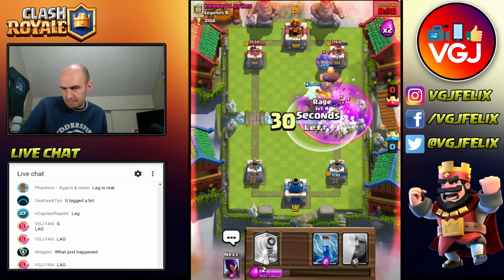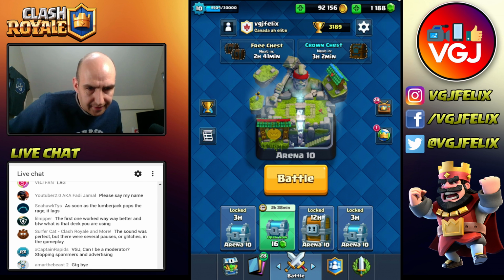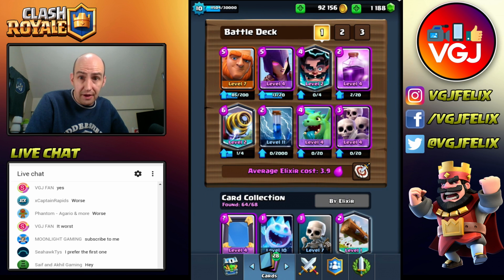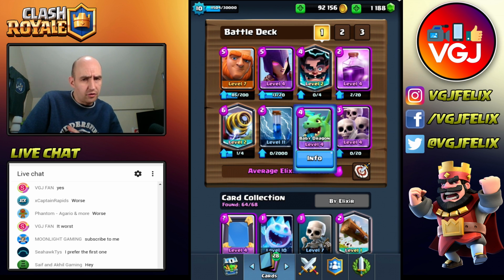ANOTHER TEST LIVE STREAM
MESSING ABOUT WITH SETTINGS. INPUT WELCOME